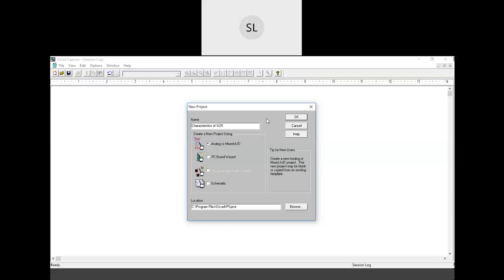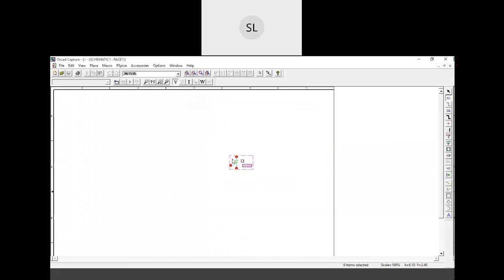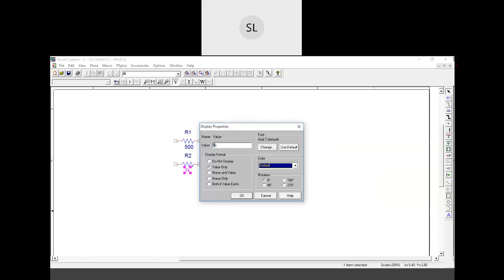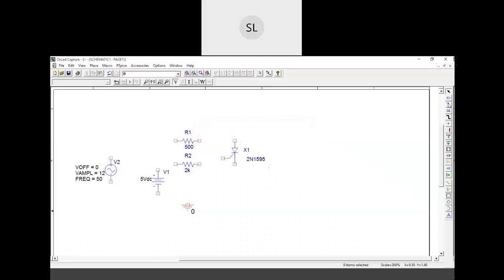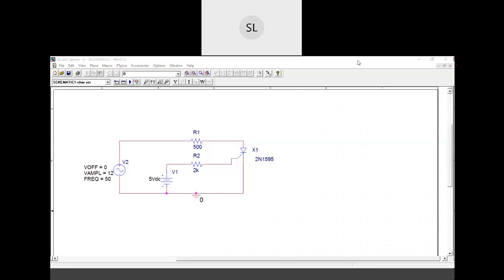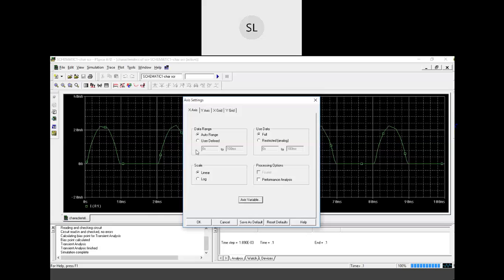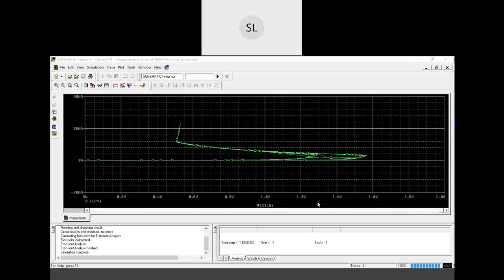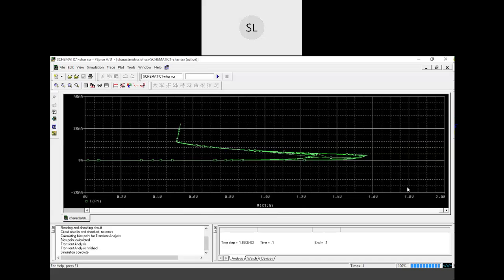Sonal Lad's Personal Room 2021 09 23 11 48 51